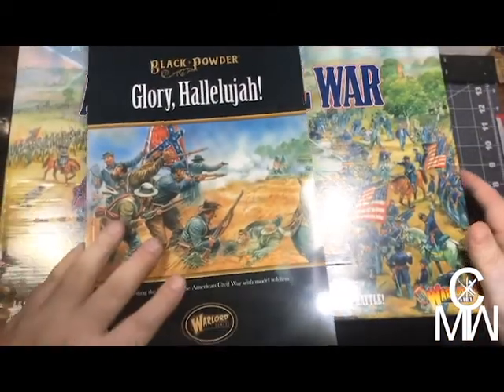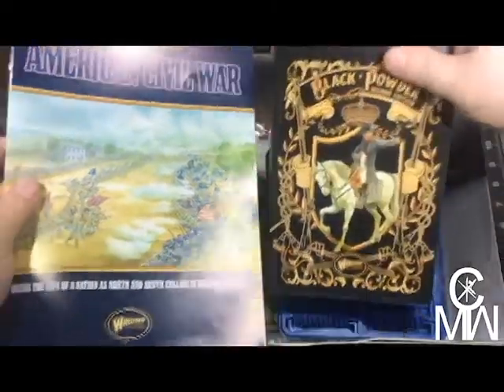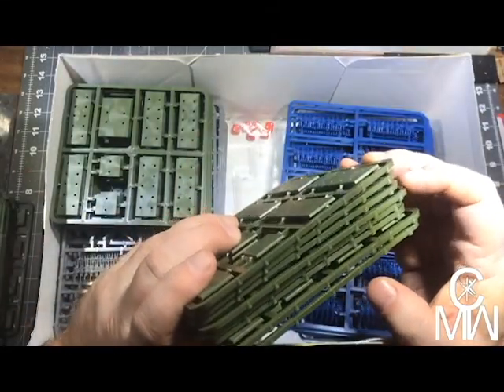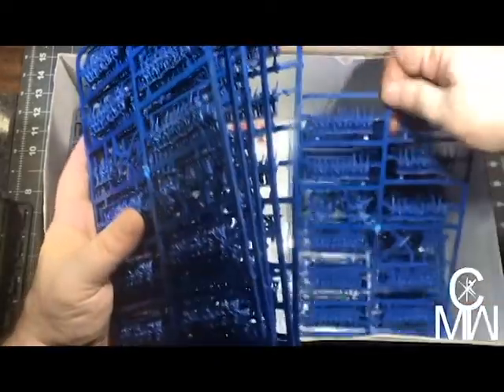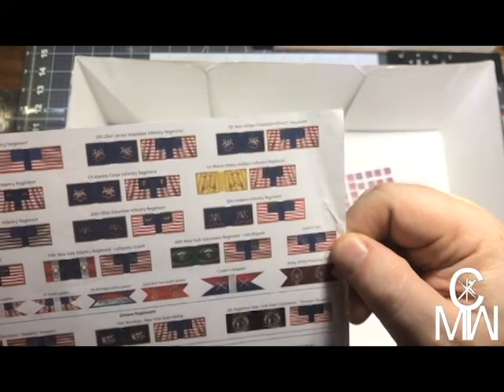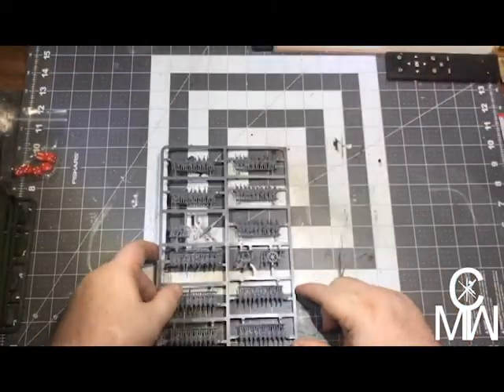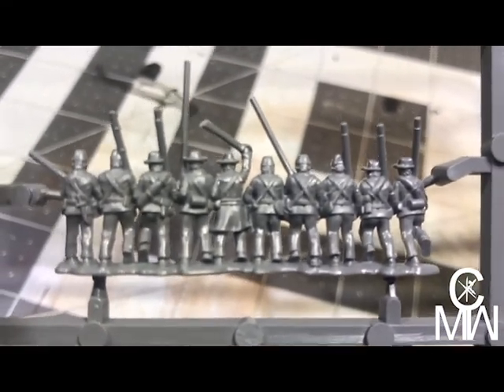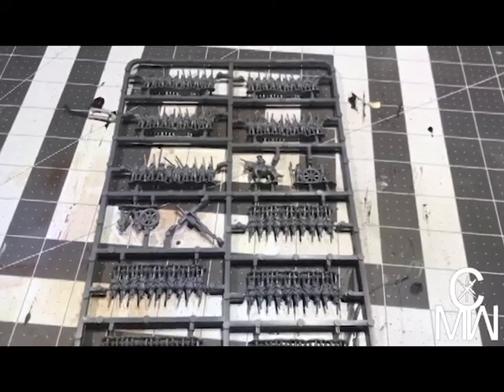Warlord Games Epic American Civil War Starter Set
Unboxing the Warlord Games Black Power Epic Battles American Civil Was Starter set!
Whew! What have I gotten myself into!!! This will be an ongoing side project.